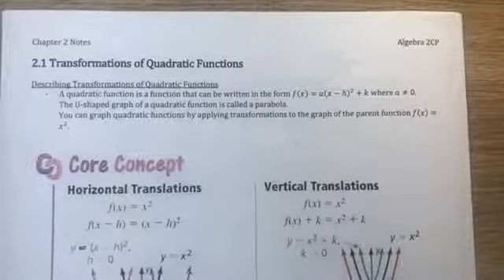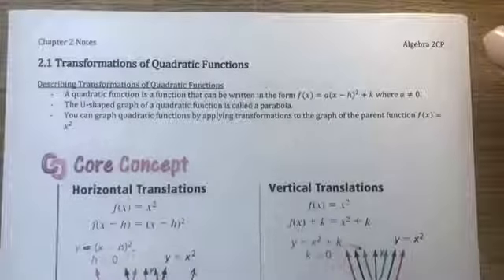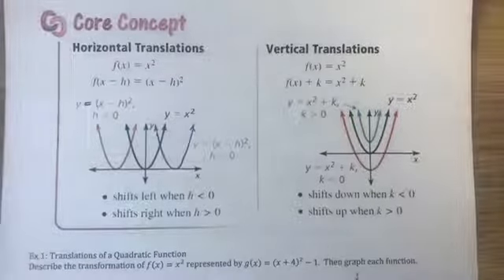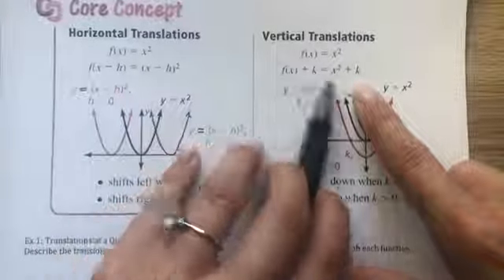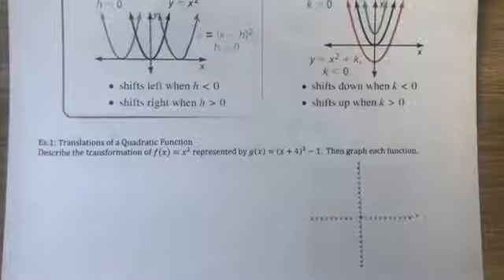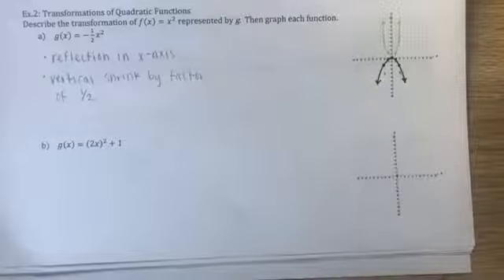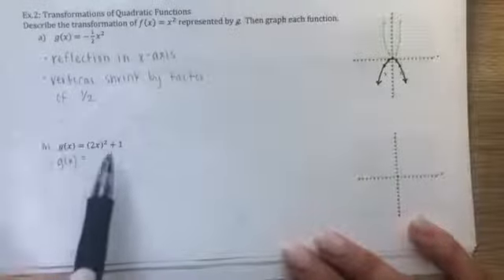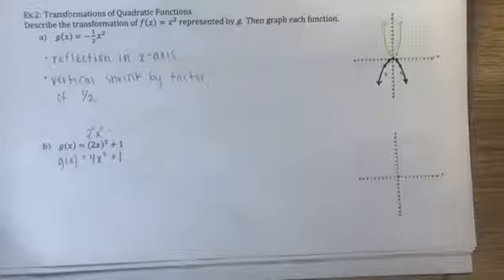Algebra 2 Big Ideas 2.1